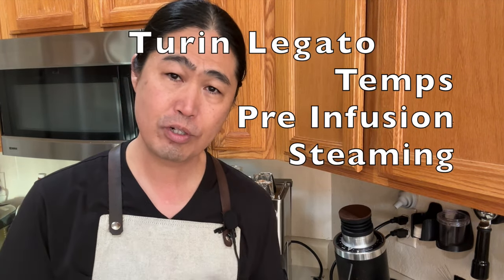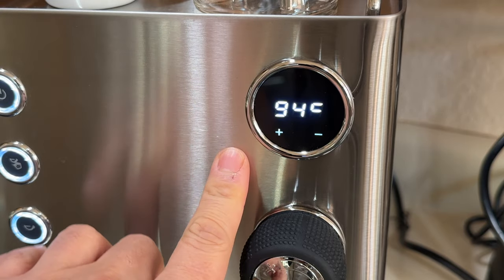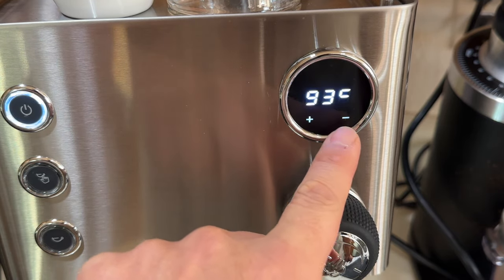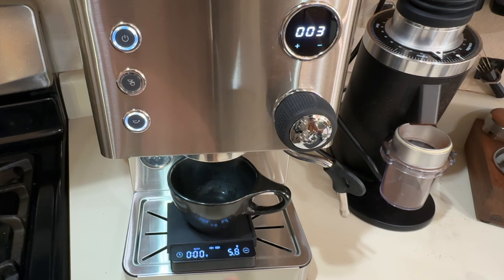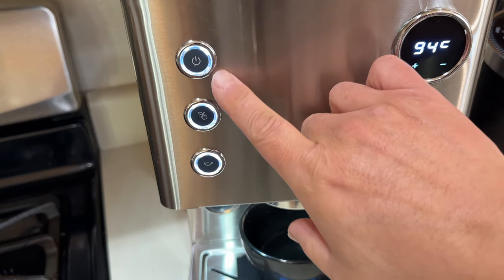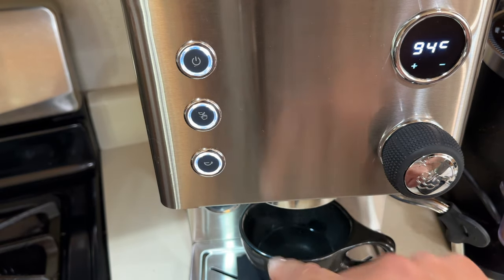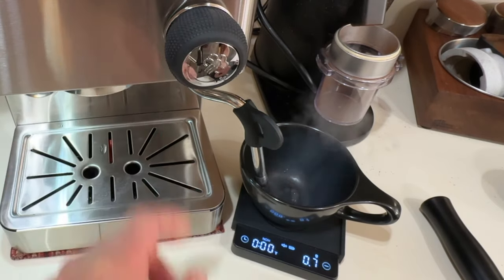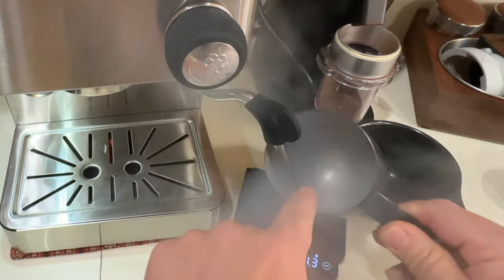Tips Turin "Legato" "APEX" Espresso Machine | Change Temps, Pre-Infusion, and Milk Steaming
Matow Palm Tamper
Normcore Portafilter 58mm
Breville Barista Express
SearchPen Scale
NormcoreTamping Mat